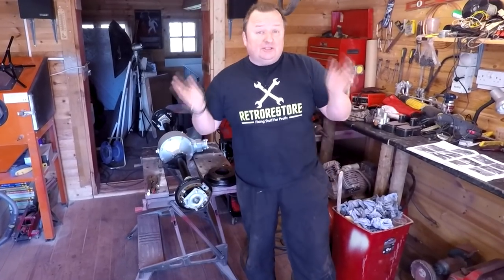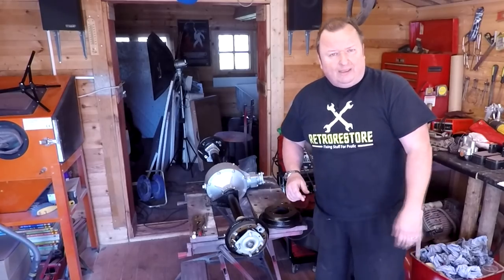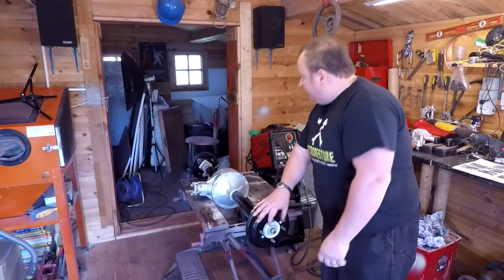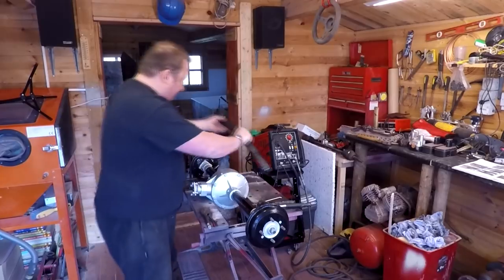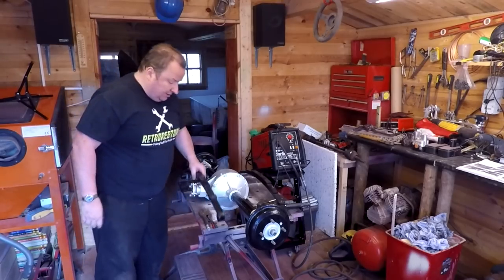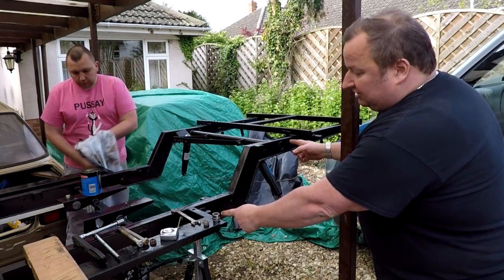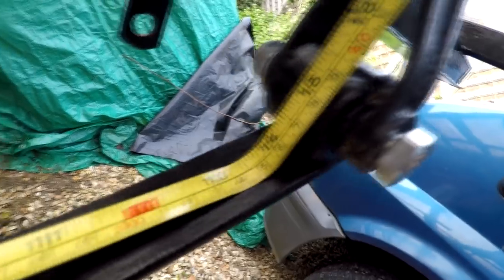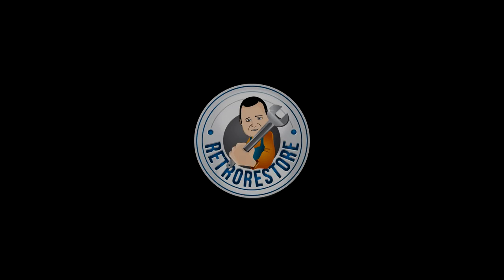Part 15 Reliant Trotter Restoration Fitting The Axle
Part 15 Reliant Trotter Restoration Fitting The Axle. In this video we get the axle ready for installation back onto the Reliant Regal Chassis.

Retrorestore
MMXVI